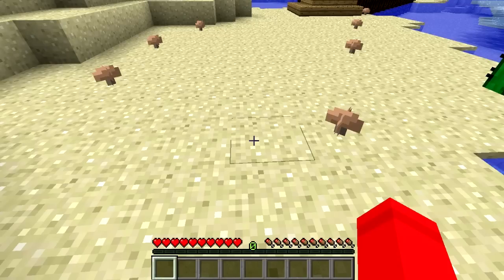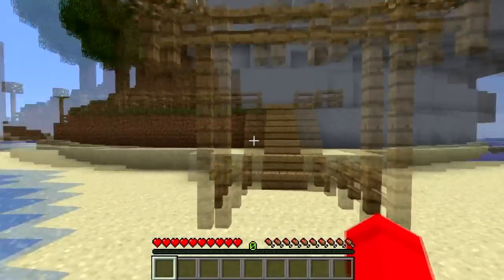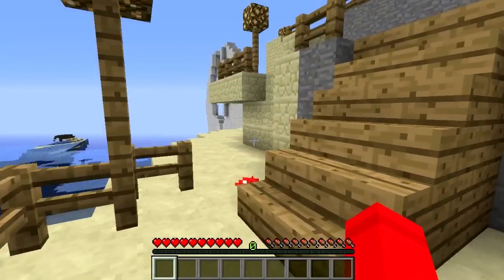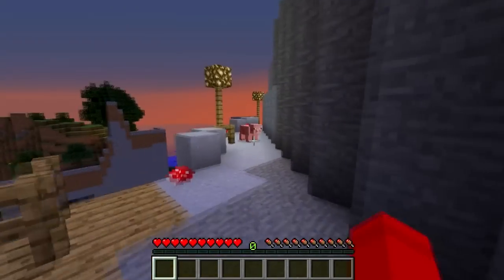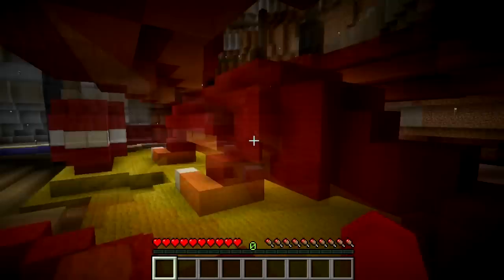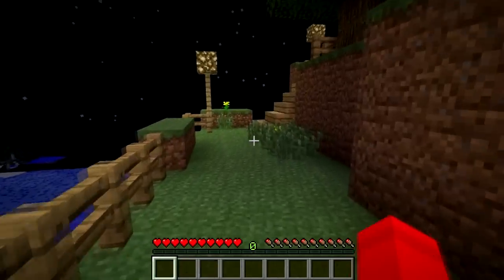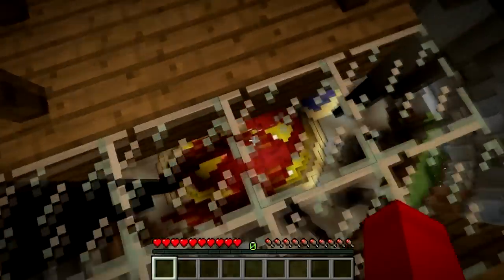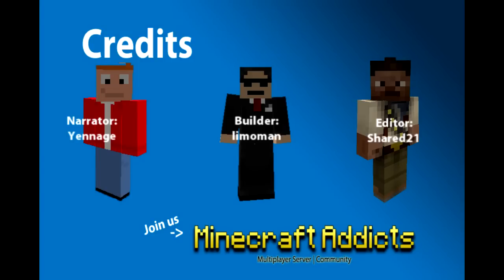MCA Tours: Limoman's Hill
Yennage kicks off our first creation tour with "limoman's Hill" by limoman.

Edited with Sony Vegas Pro